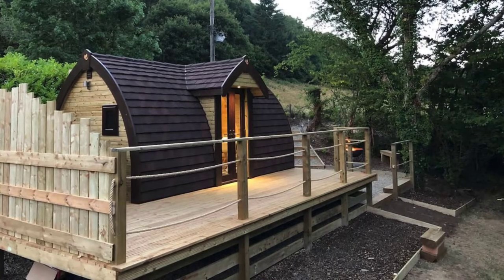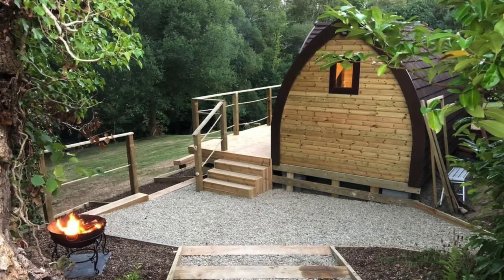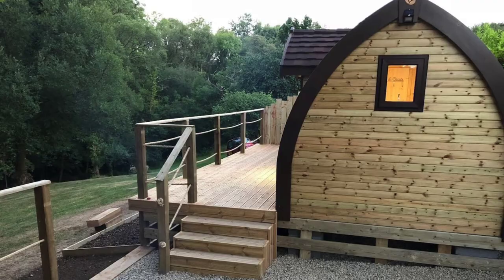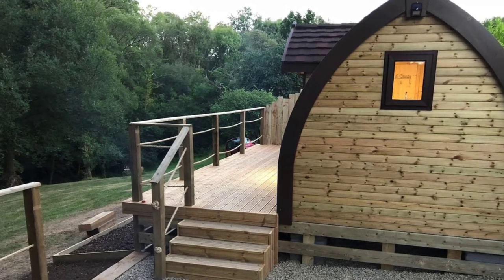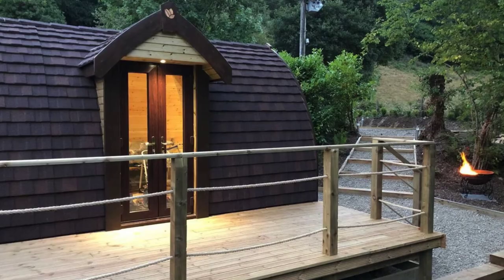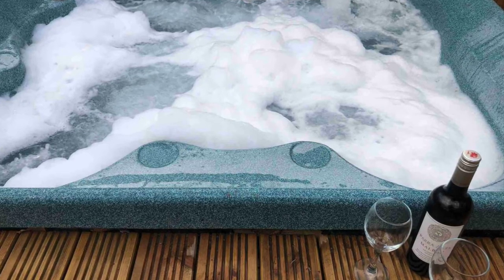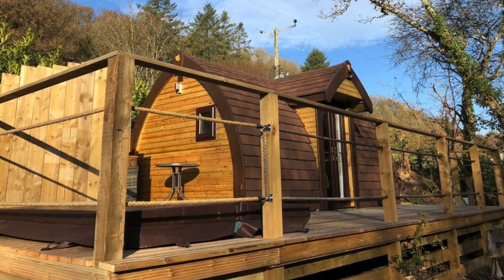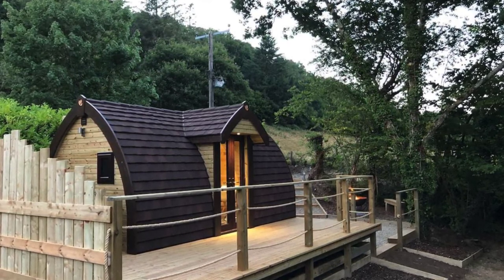Beautiful Woodland Cabin With Private Hot Tub in Wales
You'll love this tiny woodland cabin building with its private hot tub. The adorable cabin building is located in Cenarth, Wales, United Kingdom and can accommodate up to 2 guests with one bed and one bathroom. During your vacation stay, you 'll have the entire cabin building to yourself. Cwtch Pantgwyn is a two-berth cabin building, that is fully central heated with an ensuite bathroom. The cozy interior has a double bed, a seating area, television, coffee table, fridge, microwave, and tea and coffee making facilities.

Outside of the tiny cabin building, there is a private hot tub that is built into the deck area, table and chairs plus a Kadai fire pit/ barbecue and a seating area that is located at the other end of the tiny cabin. Cwtch Pantgwyn is set in a private, quiet spot that faces the woodland located on the grounds at Pantgwyn. Guests of the cabin building have private access which includes an outdoor deck and the barbecue/fire pit. There is also access to the lawn and woodland.

The cabin building is located in a small valley that is surrounded by woodland with plenty of wildlife. The Village of Cenarth is about a15 minute walk where you’ll find the beautiful Cenarth Falls on the river Teifi. There is a village mini-market/garage along with two village pubs serving good food. Coracles health club is also a short walk away, with an indoor pool, sauna, spa, and gym, great for relaxing after long days out. Guests usually get around by car, but the cabin building is only a short walk to the village bus stop. The adorable cabin building is a unique shape that makes for a cozy Welsh vacation that you will be sure to love. The location of this vacation cabin building is idyllic, with forest views and close to the water,  you'll sure enjoy this lovely vacation rental.

The woodland cabin building has a unique shape with a private hot tub and an outdoor deck to enjoy your morning cup of coffee or tea and to stargaze at night. The firepit has a bench beside it so you can enjoy evenings by the fire. You can enjoy the forest view from your private hot tub, and a nice relaxing spa-like holiday. The cabin building has a mini-fridge and a kettle to make your tea in the morning. You'll enjoy the scenic Welsh neighborhood with its foxgloves, river, and beautiful falls. This is a spot where you can make treasured memories to last a lifetime.

Cenarth, Wales is a village, community, and parish that is located in Carmarthenshire, which is on the border between Carmarthenshire, and Ceredigion. The village is close to the border with Pembrokeshire, Wales, and stands on the banks of the River Teifi. Cenarth is 6 miles east of Cardigan, and 4 miles west of Newcastle Emlyn. The village features the Cenarth Falls which is a popular visitor attraction and has other structures to include an 18th-century corn mill that incorporates the National Coracle Center.